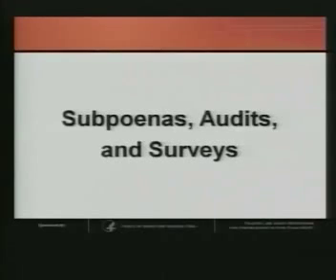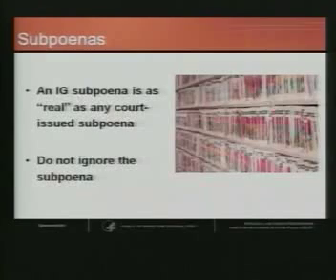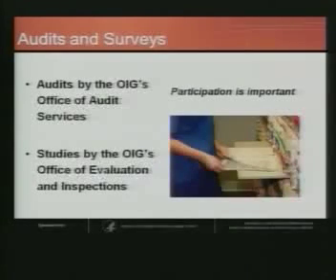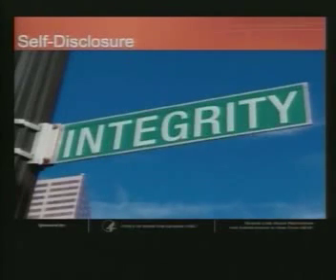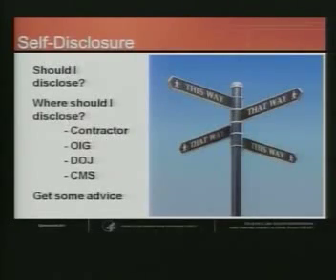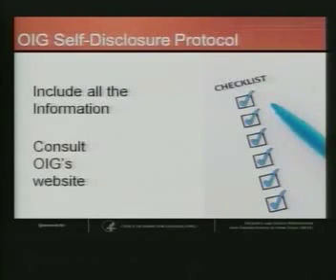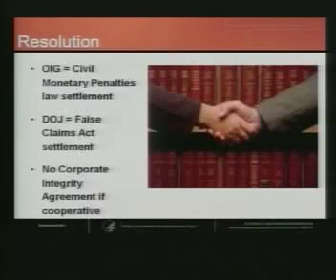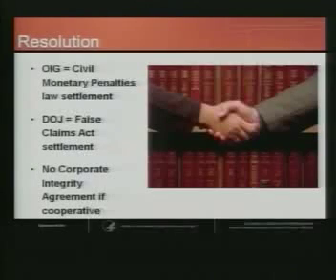2011 HEAT Provider Compliance Training - OIG Subpoenas Audits Surveys and Self Disclosure Protocol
OIG Subpoenas, Audits, Surveys, and Self-Disclosure Protocol with the Administrative & Civil Remedies Branch, Deputy Branch Chief OIG/HHS  at the HEAT Provider Compliance Training in Washington, DC May 18th, 2011.

U.S. Department of Health & Human Services (HHS)